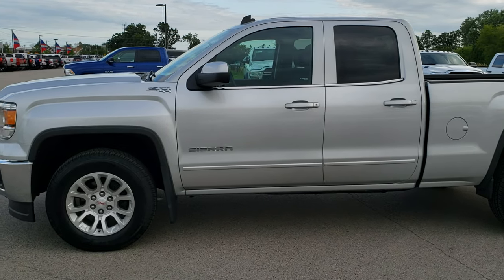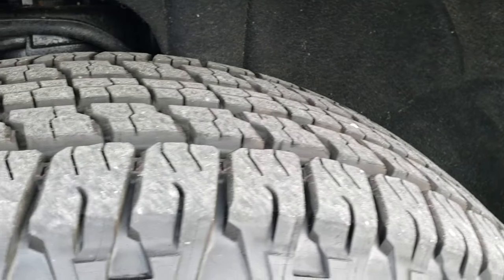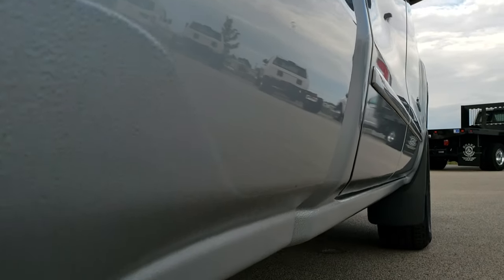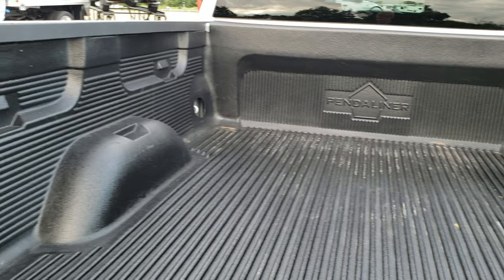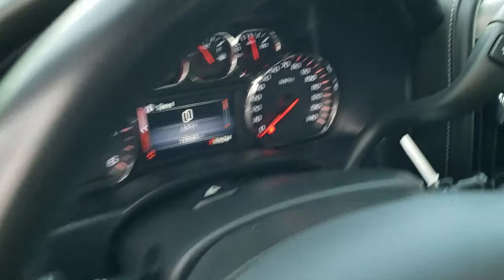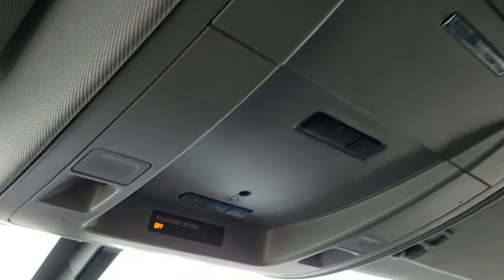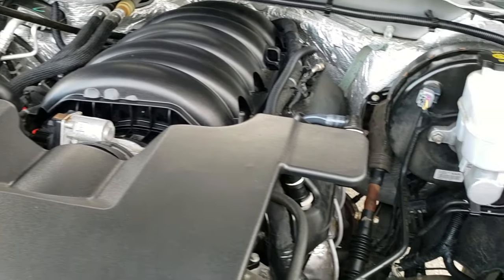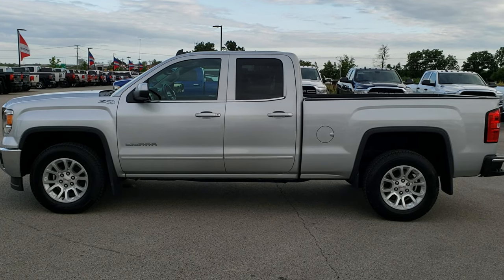2014 GMC SIERRA 1500 DOUBLE SHORT SLE Z71 FOND DU LAC WISCONSIN 54935 SOLD! 10217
2014 GMC SIERRA 1500 DOUBLE SHORT SLE Z71 IN QUICKSILVER METALLIC

2014 GMC SIERRA 1500 DOUBLE SHORT SLE Z71 IN QUICKSILVER METALLIC

STOCK: 10217
PRICE: $23,991
MILES: 76,670
MAKE: GMC
MODEL: SIERRA 1500
VIN: 1GTV2UEC2EZ239613
LOCATION: FOND DU LAC OSHKOSH WISCONSIN, 54937 TRUCKS ON 41

CLEAN TITLE HISTORY! 5.3 Liter V8 Ecotec3 Engine with E85 Flex Fuel Capabilities and Active Fuel Management, 355 Horsepower, Full Four Door Double Cab Crew Cab, Short Box 6 1/2 Foot Shortbox, SLE1 Package 3SA SLE, 6 Speed Automatic Transmission with Optional Manual Tap Shift, Turn Dial 4x4 Four Wheel Drive 4WD, Z71 Offroad Suspension Package Z-71, Reverse Backup Camera Rearview Camera, Onstar System, Power Driver's Seat, Non Smoker, Black Ebony Cloth Seats, 40/20/40 Split Front Bench Seating with Center Seat Hidden Storage Compartment, Full Towing Package with Receiver Trailer Hitch, Wiring and Transmission Cooler Tow Package, Factory Brake Controller, Power Mirrors With Built-in Driver's Side Blindspot Mirror, Stabilitrak Traction Control, Downhill Assist Control DAC, 3.42 Gears with Automatic Locking Differential Limited Slip Differential, Goodyear Wrangler SR-A P265/65 R18 Tires, Factory Alloy Rims Premium Wheels, Four Wheel Disc Brakes, Drop-in Bedliner, Bedrail Covers, Fog Lights, Projector Lamp Headlights, EZ Raise Assist Tailgate, Locking Tailgate, Rear Bumper Steps, Chrome Trimmed Grill, GMC IntelliLink Touchscreen Radio, AM / FM Radio Tuner, Sirius/XM Satellite Radio Capabilities Sirius / XM, CD Player, Bluetooth, Hands-Free Phone Controls Blue Tooth, Auxiliary MP3 Jack Portable Audio Connection, SD Card Slot, USB Jack Portable Audio Connection, Keyless Entry with Factory Remote Start, Rear Window Defroster, Adjustable Height Seatbelts, Driver and Passenger Front Air Bags, L.A.T.C.H. Child Safety System, Side Curtain Air Bags SRS Safety Restraint System, Multi-Function Steering Wheel Controls, Homelink System with Three Programmable Buttons for Garage Doors, Lighting Systems & Security Systems, Compass, Outside Temperature Display and Mileage Display, Dual Multi-Zone Climate Control , Factory All Weather Floormats, Air Conditioning AC, Cruise Control, Power Locks, Power Windows, Tilt Steering Wheel, Automatic Headlights Autolamp, 110V / 150W Auxiliary Power Outlet, QuickSilver Metallic, CLEAN AUTOCHECK! Very very clean inside and out! This is one of the sharpest 2014 GMC sierra 1500 doublecab shortbox 1/2 ton trucks on our lot! Make your move before this super clean 4wd is gone!

STOCK: 10217
PRICE: $23,991
MILES: 76,670
MAKE: GMC
MODEL: SIERRA 1500
VIN: 1GTV2UEC2EZ239613